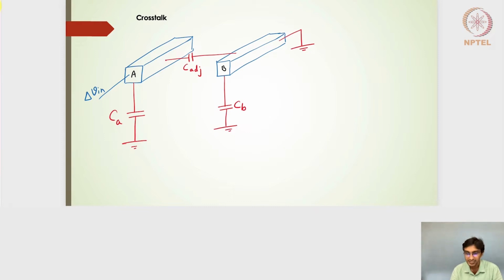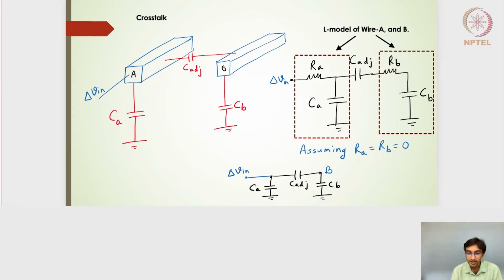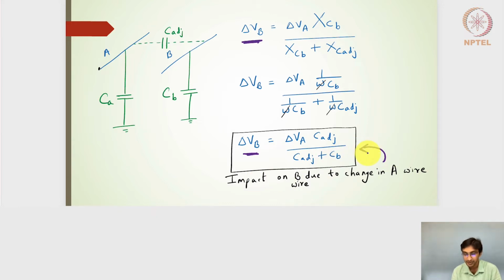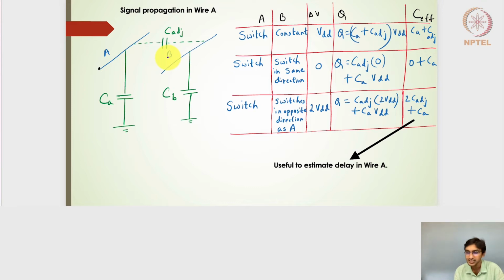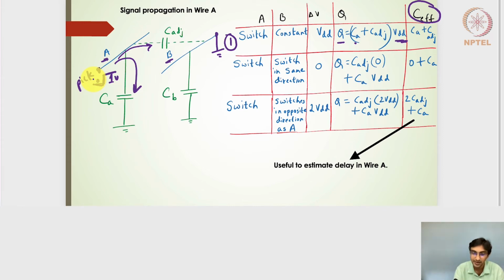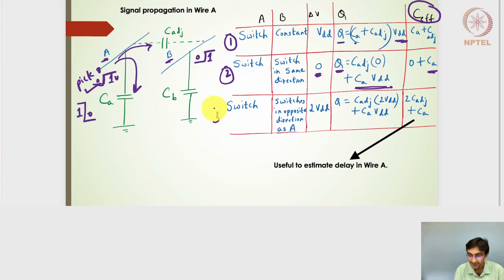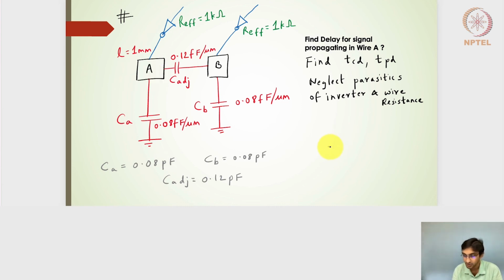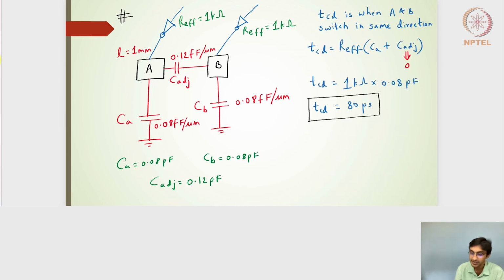8.1 - Introduction to crosstalks in interconnects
8.1 - Introduction to crosstalks in interconnects
The lecture introduces to the coupling capacitance between the neighbouring wires leading to crosstalk effects. The change in the voltage on other wire due to the active change in one wire is analyzed. The signal propagation characteristics in the form of propagation delay, and contamination delay due to different combinations of voltage change in two adjacent wires is described. The lecture concludes with a an example to estimate the delay.